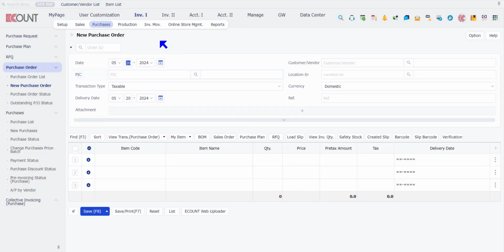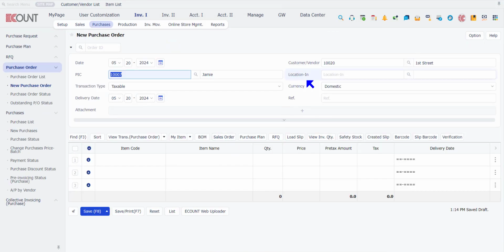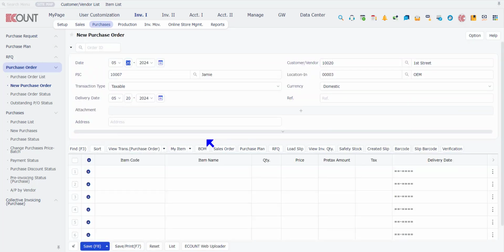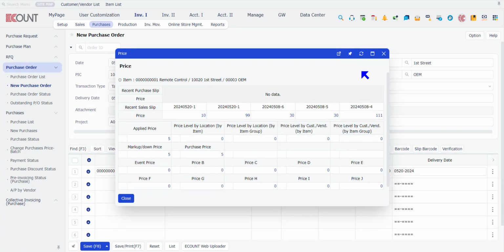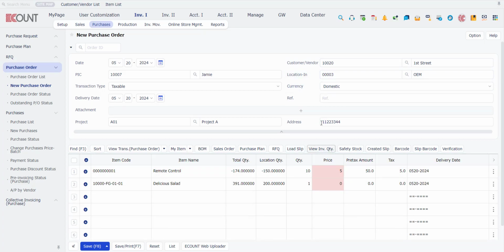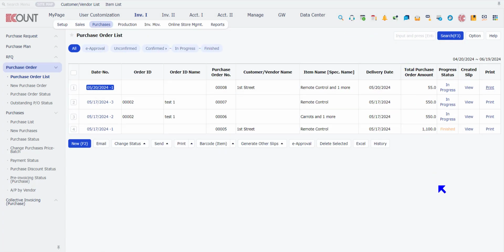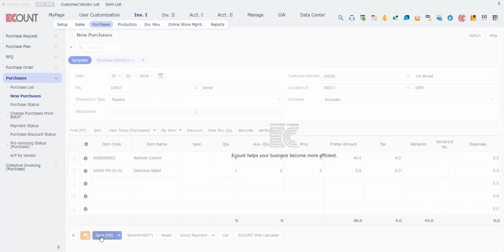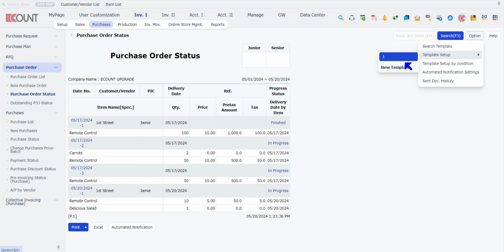[ECOUNT Practice] Inventory I - Purchases - New Purchase Order